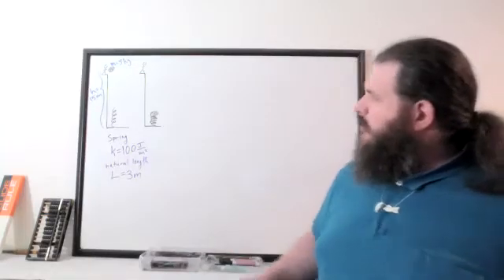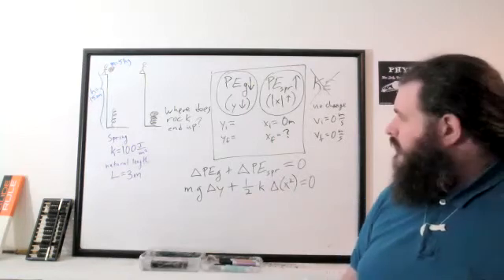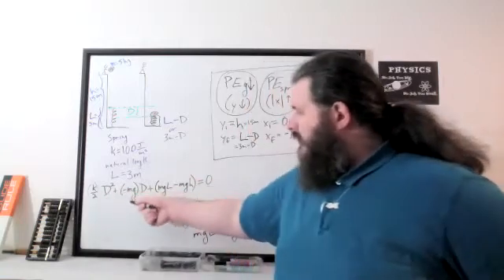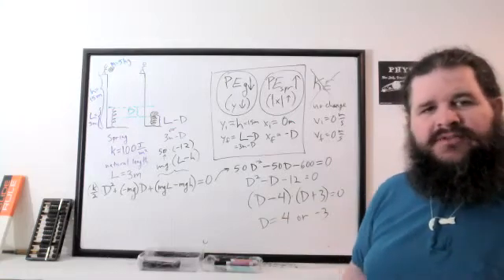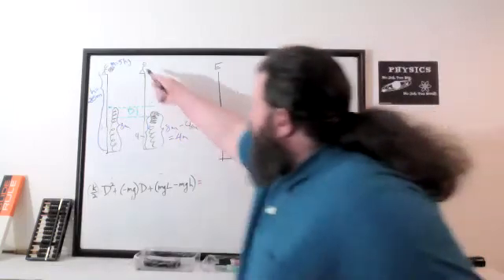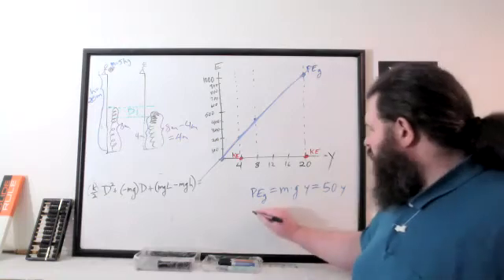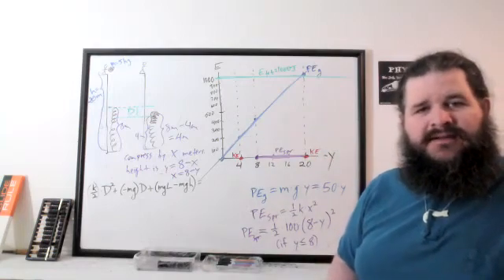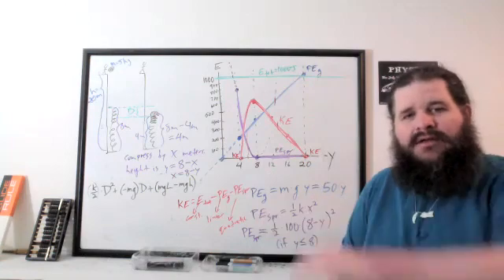P7A w20201210 SpringPEreview EnergyGraphs